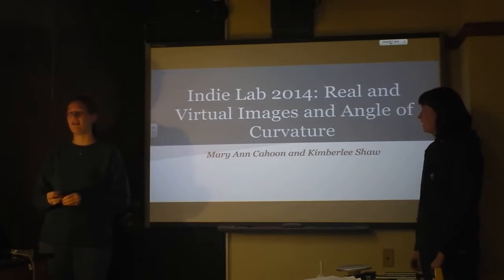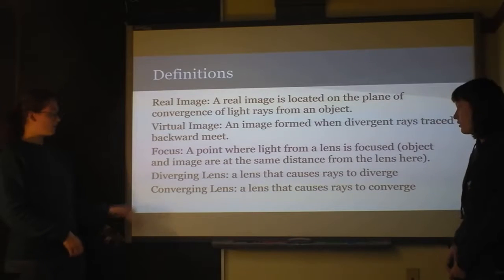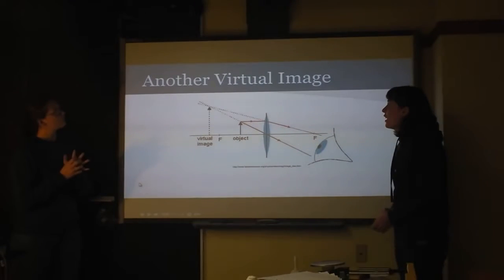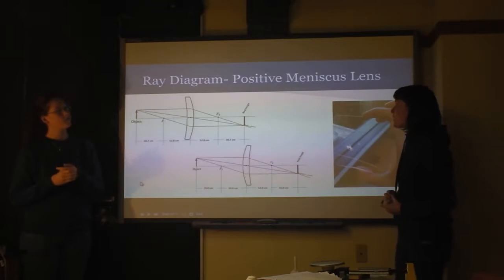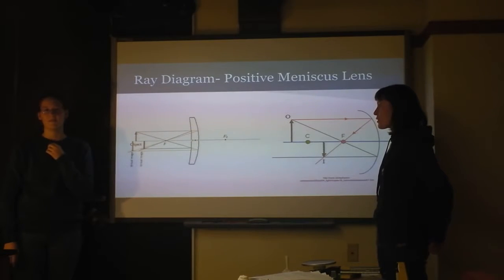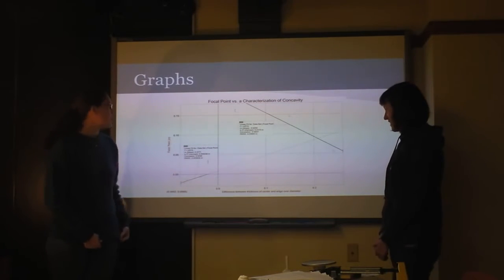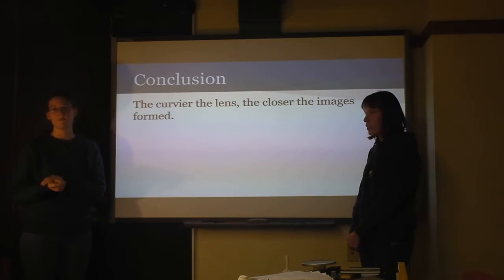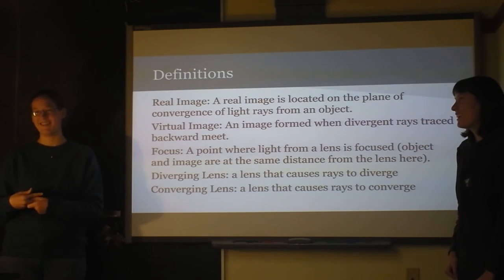Indie Lab Concave, Convex, and Positive Meniscus Lenses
These students investigated many primary and secondary real and virtual images formed by a wide variety of lenses and justified their locations theoretically.

Visit for more math and science lectures! In this video I will introduce the different types of thick lenses – biconvex, plano convex, positive meniscus, negative.

Visit for more math and science lectures! In this video I will introduce how to find the principal plane and principal point of the biconvex, plano convex, positive.